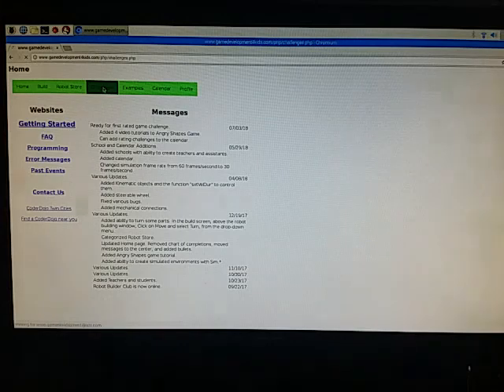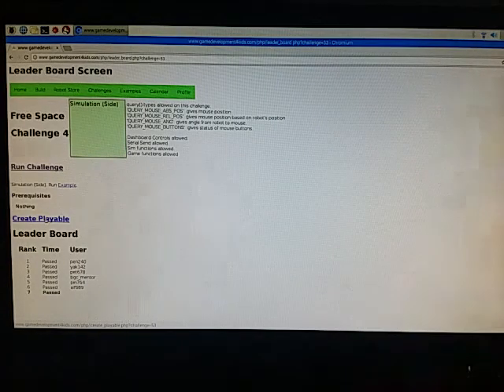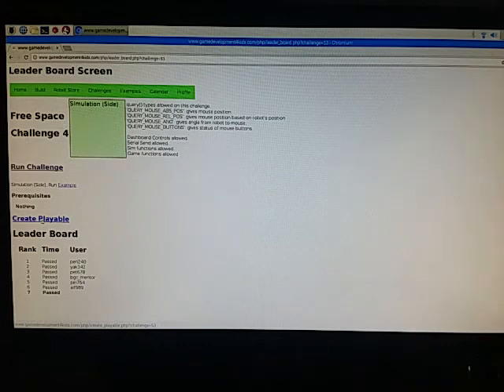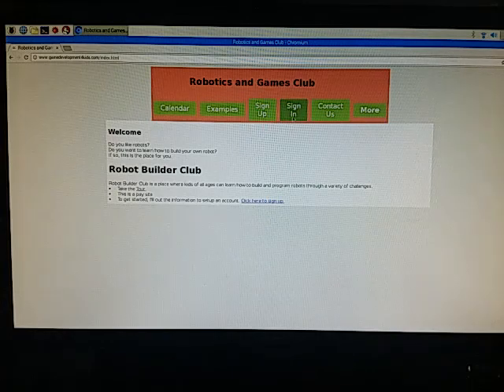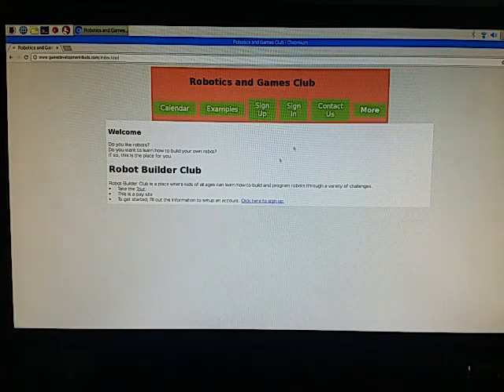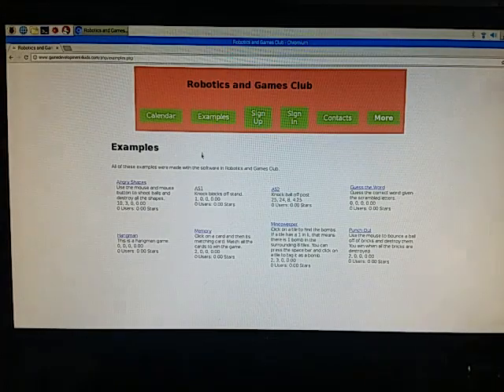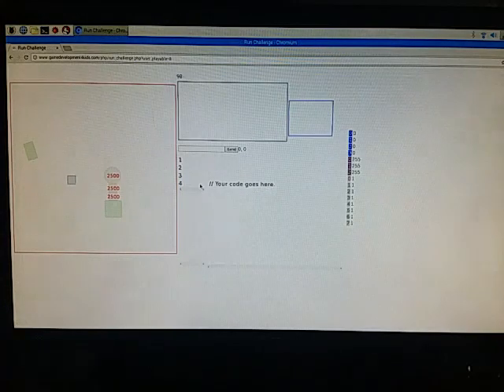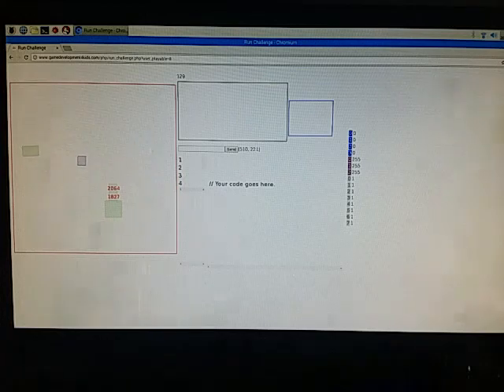gamedevelopment4kids | How to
This video shows you how to create a playable game online.